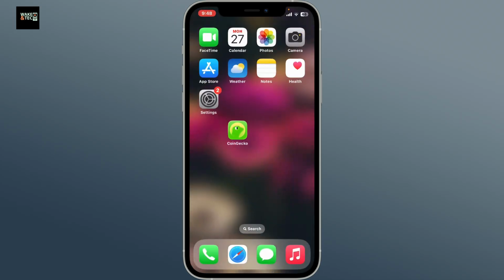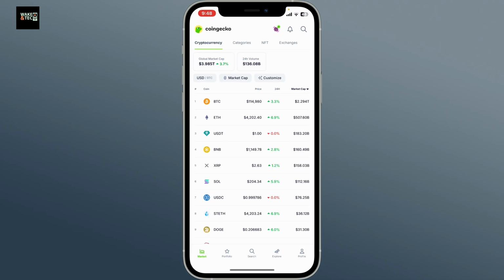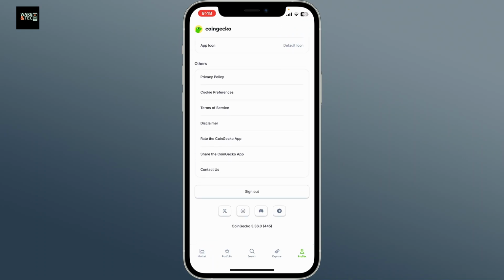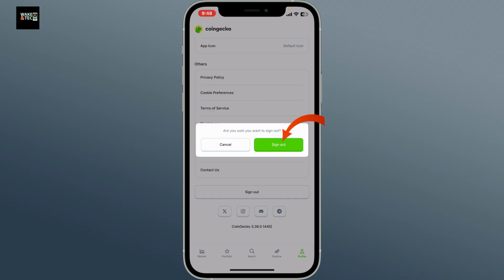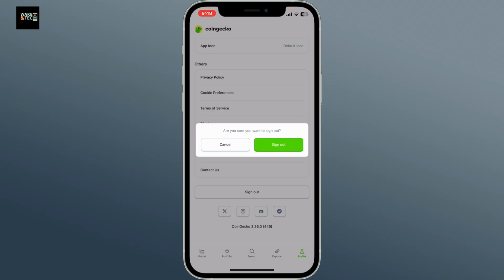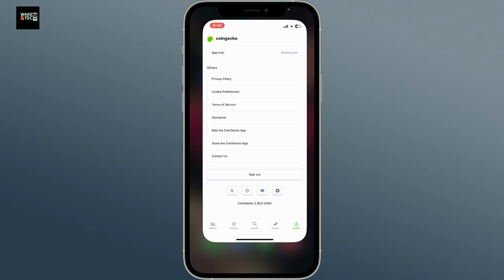How to Sign Out of CoinGecko App (2025)?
Want to log out of your CoinGecko account safely on your smartphone?
In this step-by-step tutorial, I’ll show you how to sign out of CoinGecko on your mobile device — whether you’re using Android or iPhone.